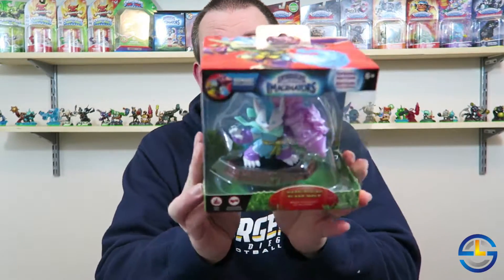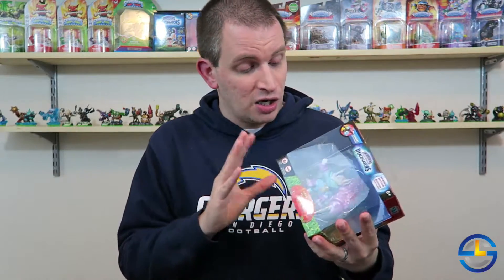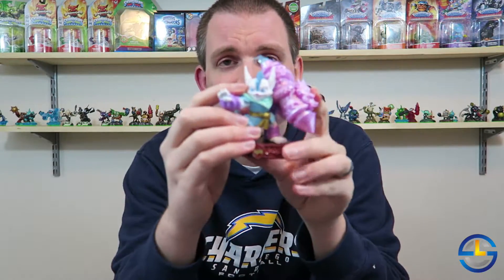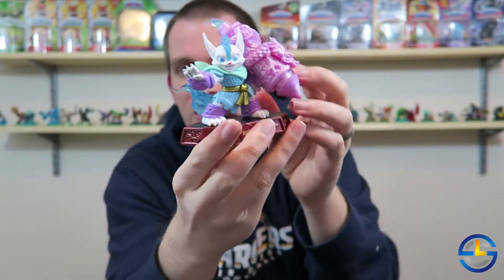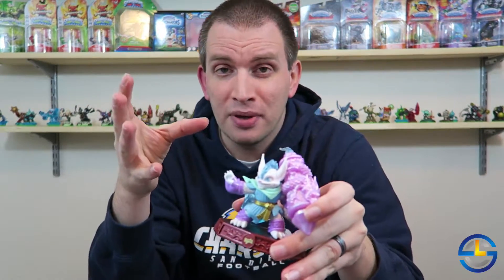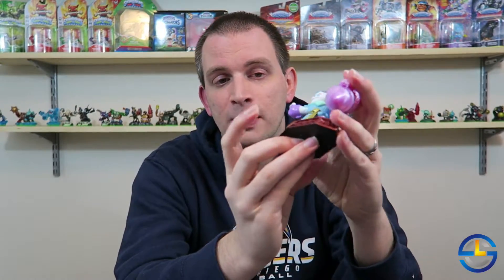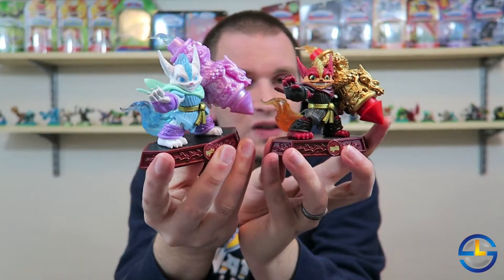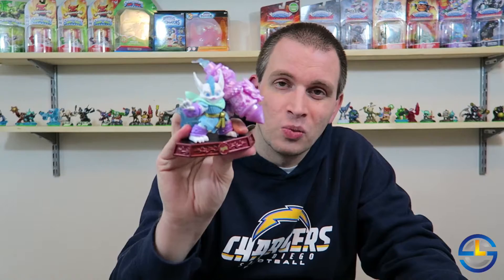Skylanders Imaginators Unboxing - Hard Boiled Flare Wolf - Easter Variant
Get a closer look at Hard-Boiled Flare Wolf from Skylanders Imaginators. This is an in-game variant.

LINKS

Standard Starter Pack
Crash Edition